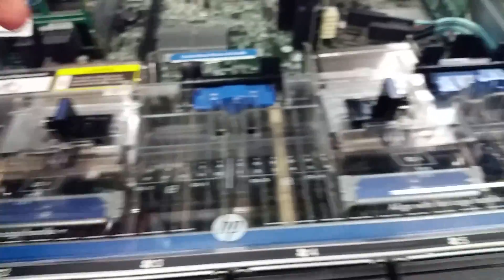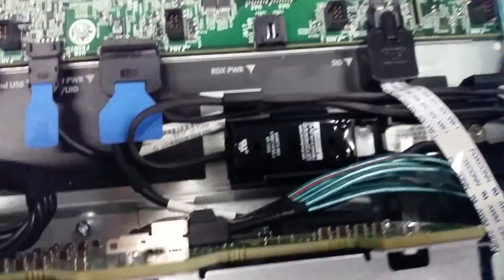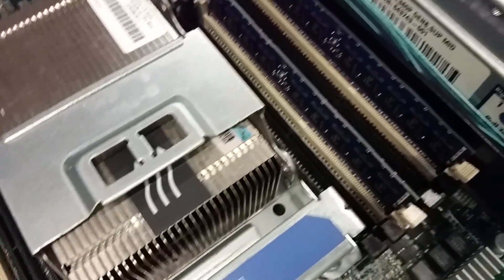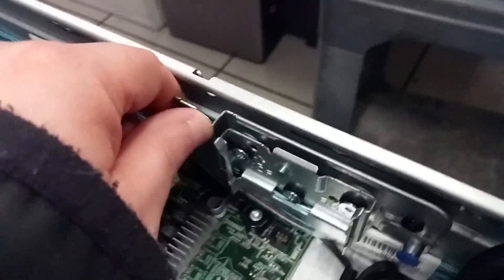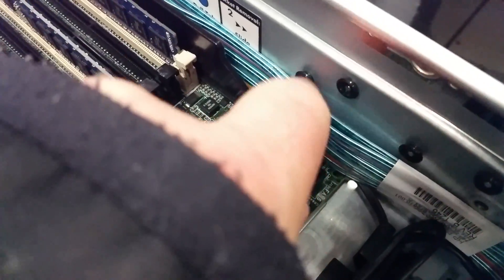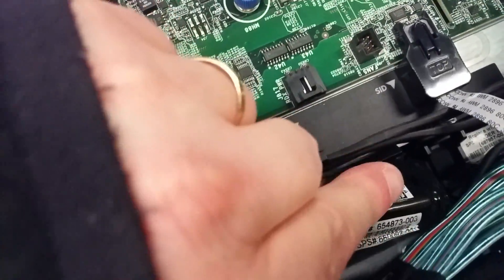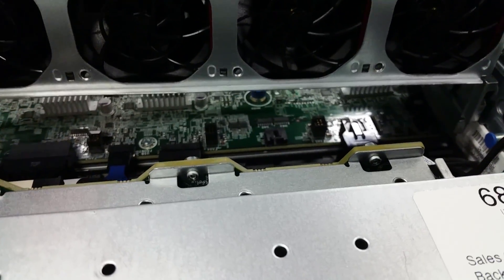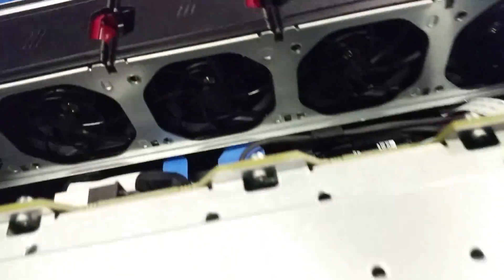How to: change a HP Proliant DL380p Gen 8 raid array capacitor/battery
Just a short video showing the location and replacement procedure for the raid array battery or capacitor whichever is installed.